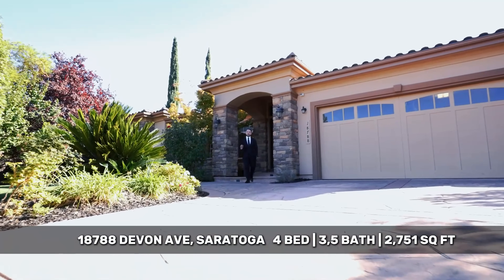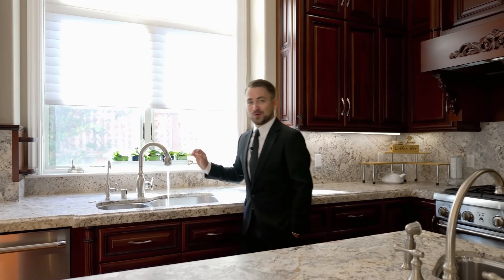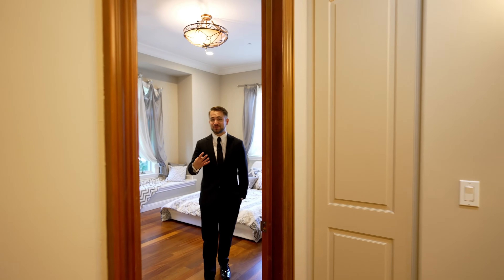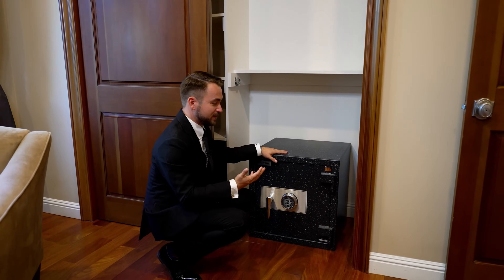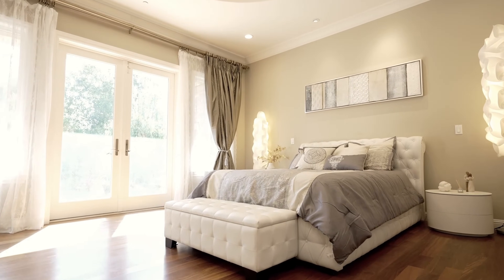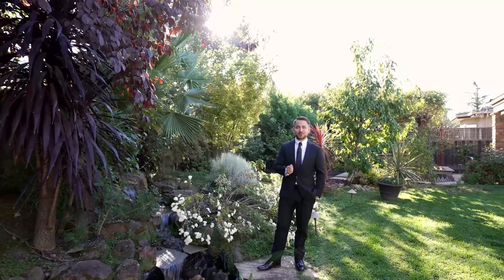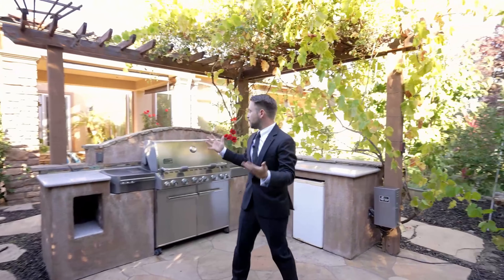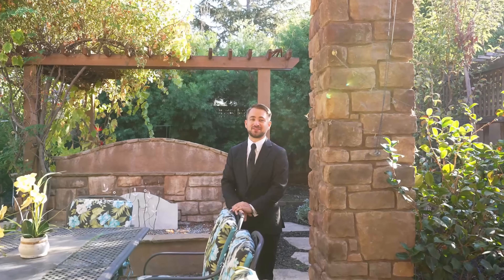Custom-Built Mediterranean Revival Home Tour | Luxury Living in Saratoga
Welcome to 18788 Devon Avenue! In this video tour, you’ll see a custom-built Mediterranean Revival home completed in 2013, designed for luxury living. From the stunning chef’s kitchen with Thermador appliances to the spacious living room with 12-foot coffered ceilings and floor-to-ceiling windows, every detail has been thoughtfully curated.

But that's not all—wait till you see the private backyard, featuring an outdoor kitchen, a pergola, and a gas fire pit, perfect for entertaining. Plus, there’s a stunning selection of fruit trees and a spa-like primary suite you won’t want to miss.

Stick around to the end for a full look at this incredible property in Saratoga, CA!